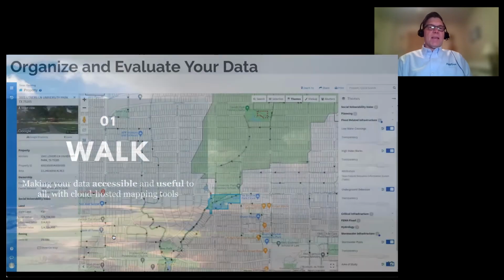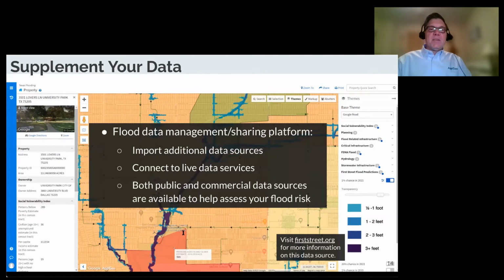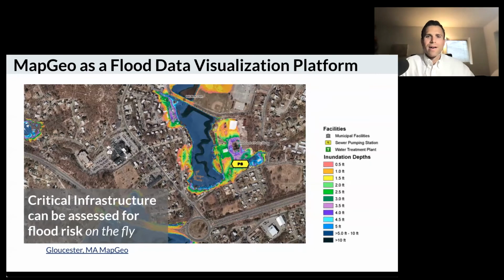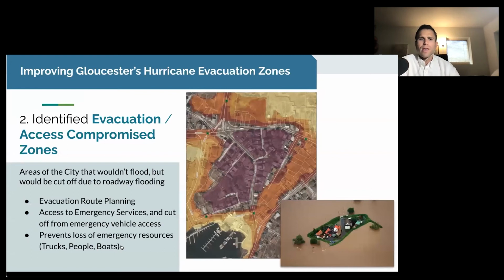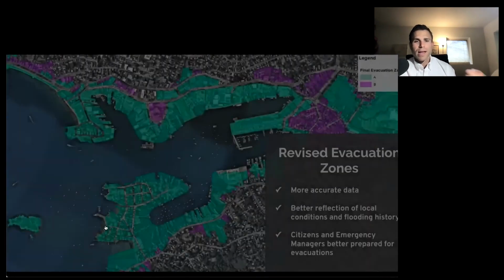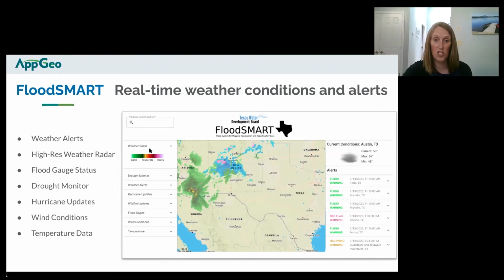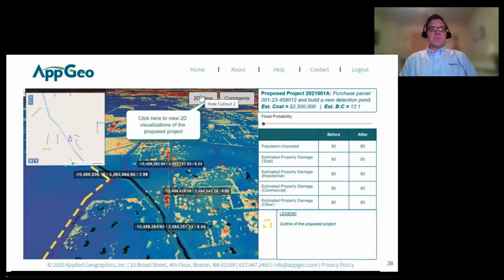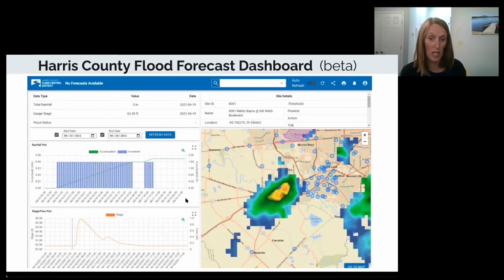Flood Risk Mapping: Responding to the Race Against Flood Disasters